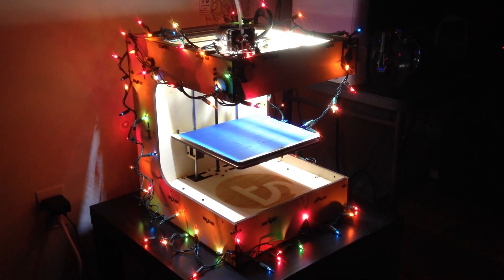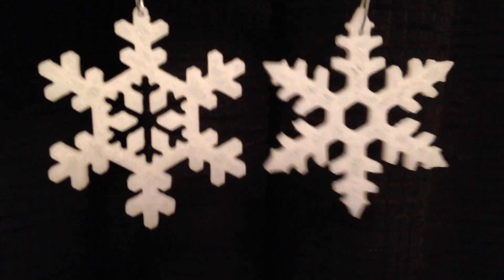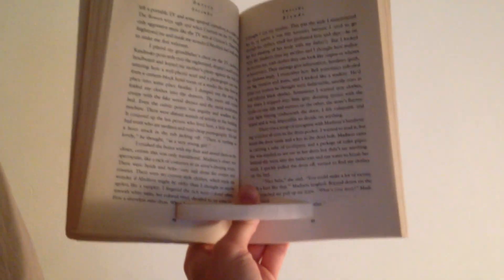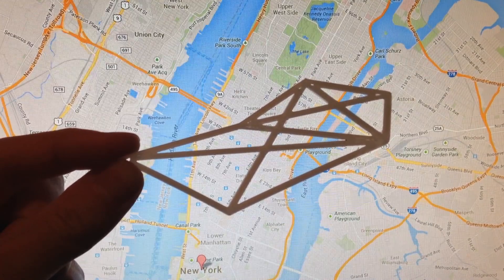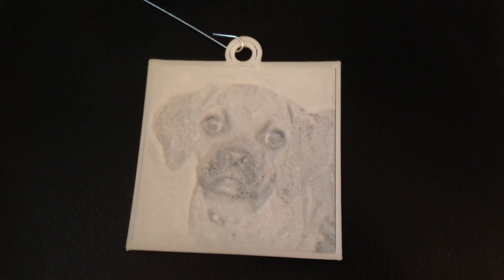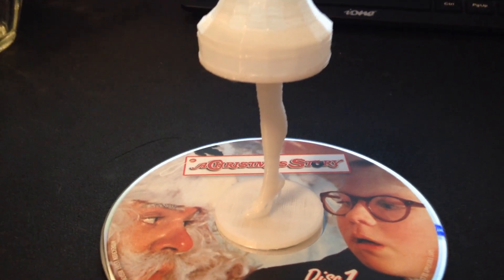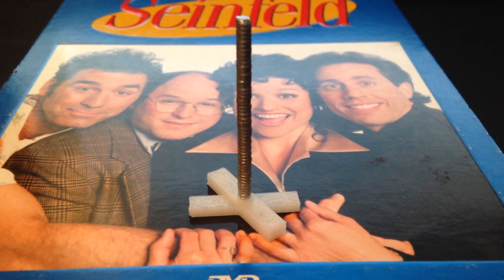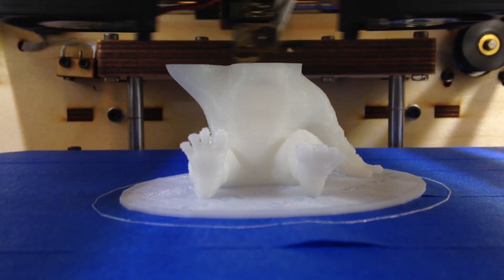A Very 3D Printed Christmas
Download the models below and make your own.